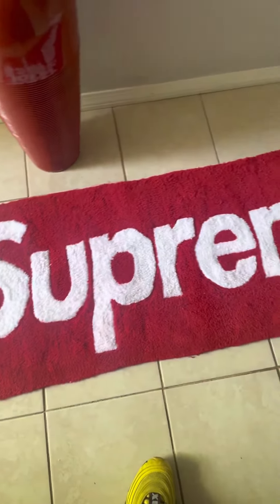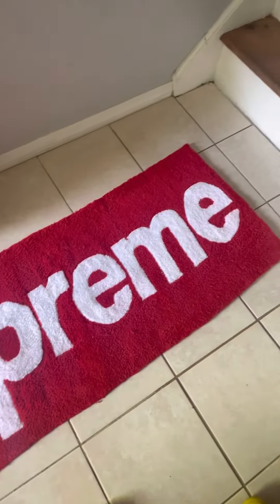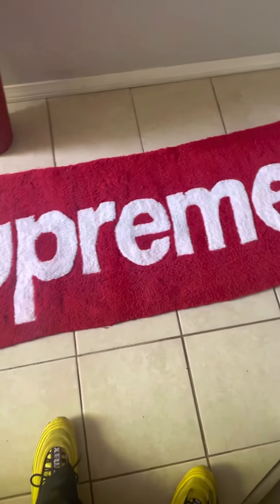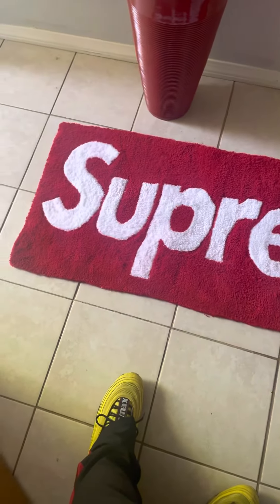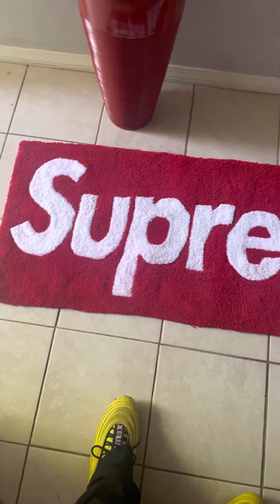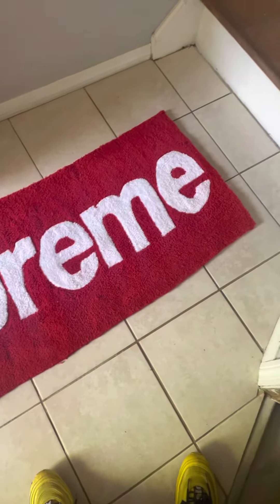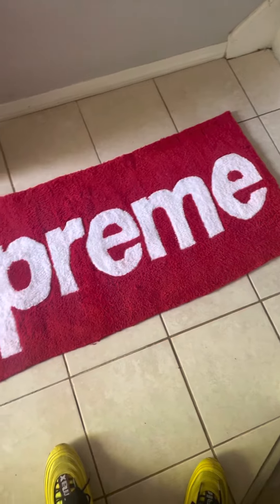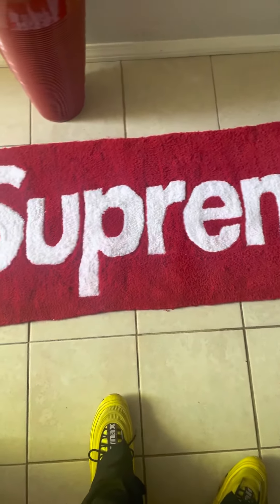🚨SUPREME RUG /NEW RUG‼️ 🚨